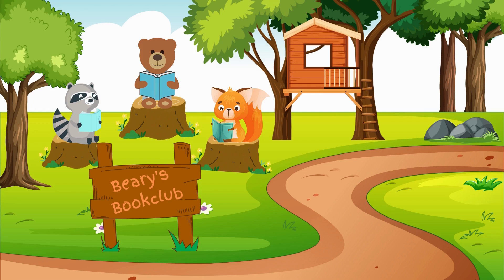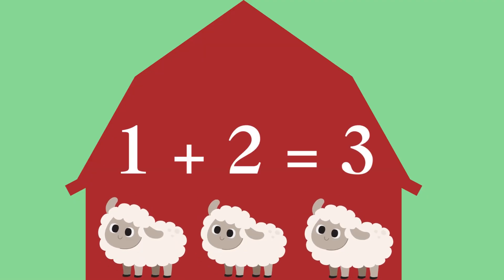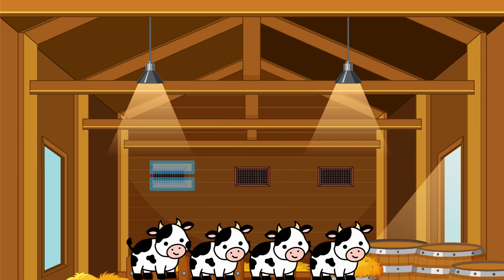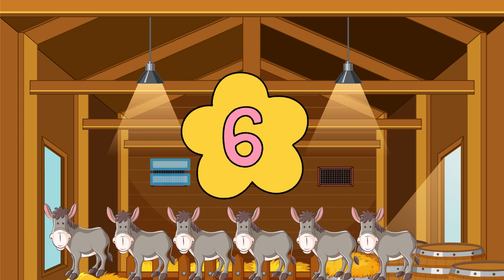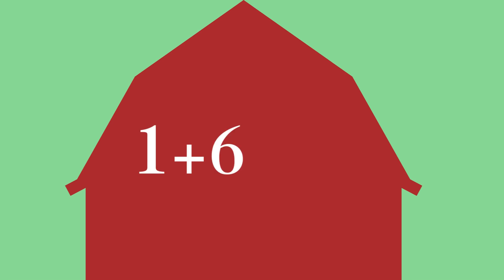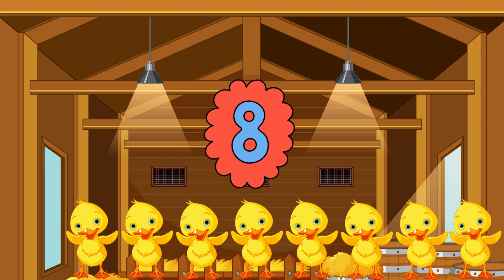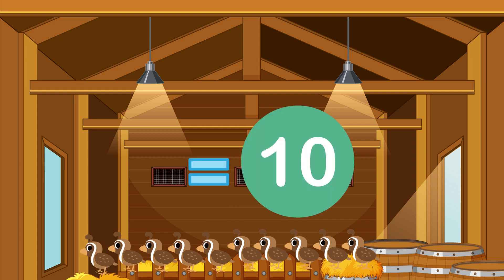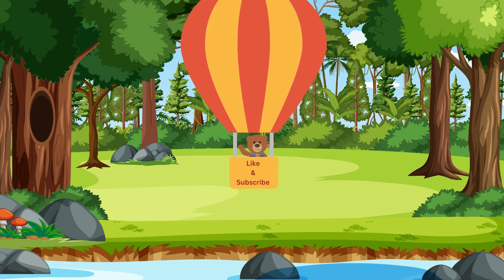Kids Learn Addition Math Facts With Beary |Number 1|Primary Counting|Baby Counting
Hi Friends,
Work on the farm with Beary and help him count the animals.
Learn your additional math facts in this cute educational video.

About Beary Easy Educate:
Beary wants to share his learning adventure with kids while instilling great character traits such as sharing, manners, responsibility, and caring about his friends.

Join us on a journey through the English language that's not only educational but also incredibly fun for kids. Our channel is designed to make learning English a delightful experience, and we're here to help kids of all ages build their language skills.

🌟 What You'll Find on Beary Easy Educate:
🎉 Engaging English Lessons: Our team of experienced educators creates interactive lessons that cover grammar, vocabulary, and pronunciation in a way that's easy for kids to understand.

🐾 Beary's Adventures: Follow the adventures of Beary the Bear as he explores the world and teaches English along the way. Beary is not just a mascot; he's a trusted friend on this educational journey.

🎨 Creative Learning: We believe in the power of creativity, so we incorporate art, music, and storytelling to make learning English a multisensory experience.

🧩 Games and Activities: Learning is best when it's hands-on! We offer a variety of games and activities that make mastering English exciting and interactive.

Join our Beary Easy Educate family today and unlock the world of English in the most engaging and entertaining way possible. 🚀📝🌍

Alphabet Train - Sing The Alphabet -  Learn the ABCs - Learn English - Beary

Sing and Learn the Alphabet Song| ABC song| Nursery rhymes|ABC Phonics
ABC Song Lullaby For Kids
Lyrics: abcdefghijklmnopqrstuvwxyz
Now I know my ABCs next time won't you sing with me.

The Farmer In The Dell
Row Row Row Your Boat
Springtime Family Band
Hickory Dickory Dock
Hush Little Baby

Beary is so proud of you!